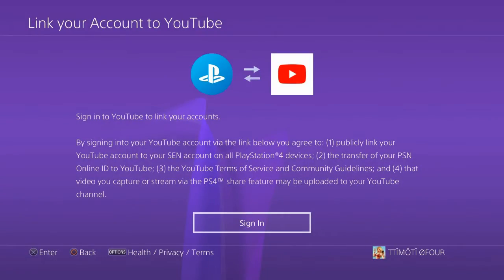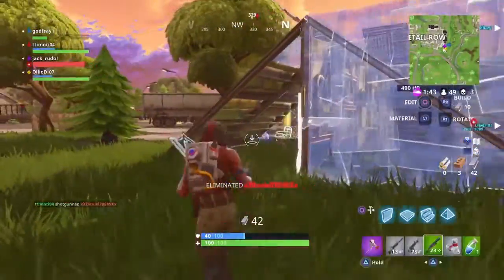How To Link Your YouTube Account to Your PS4 (Toturial)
Please like and sub thx for watching!!